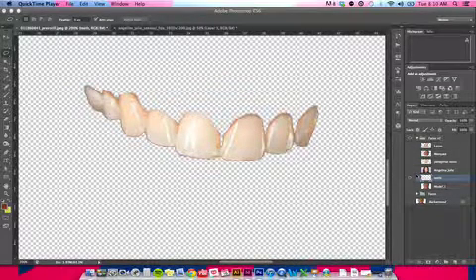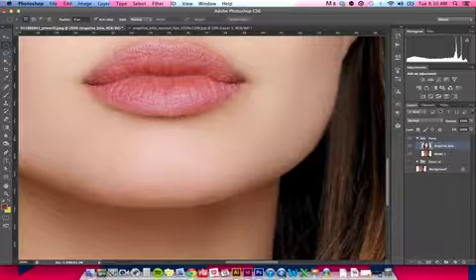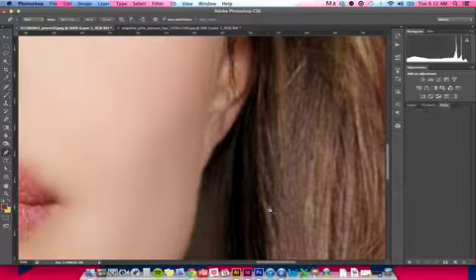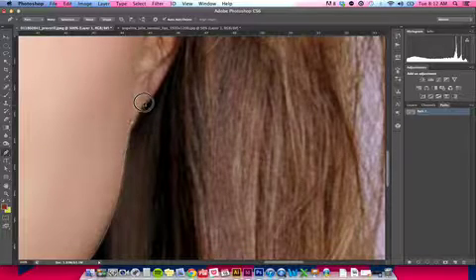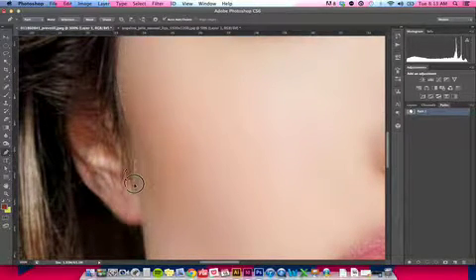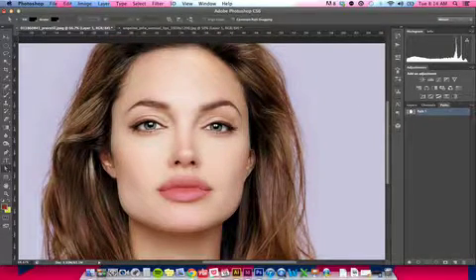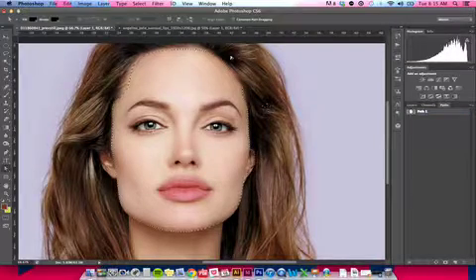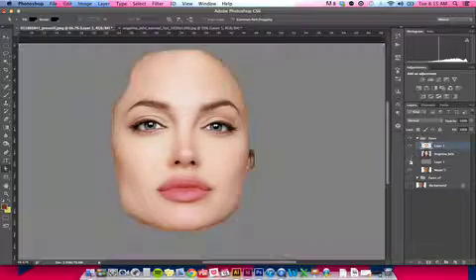Week 7 Wi Fi